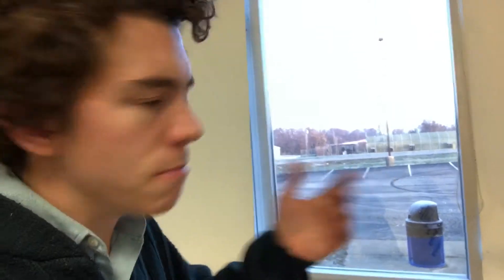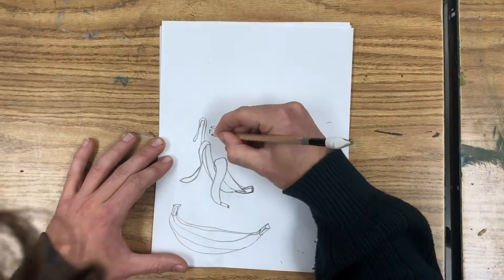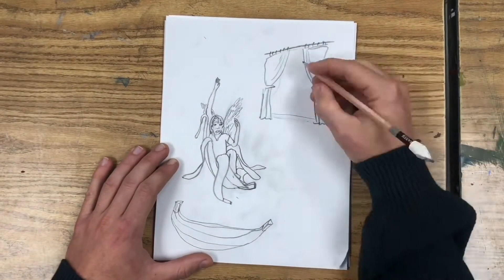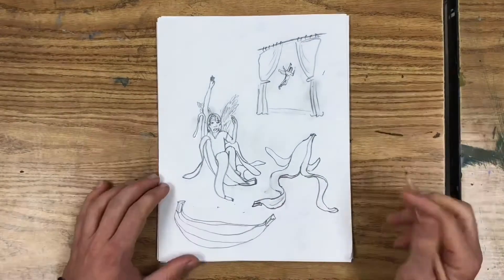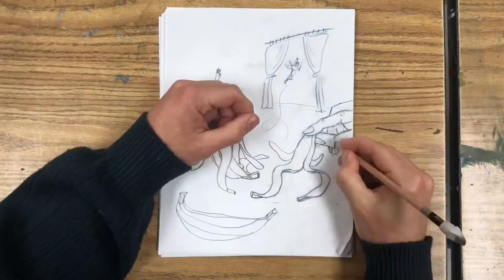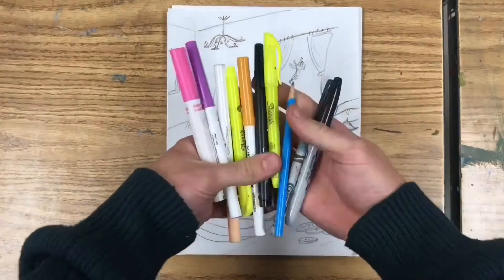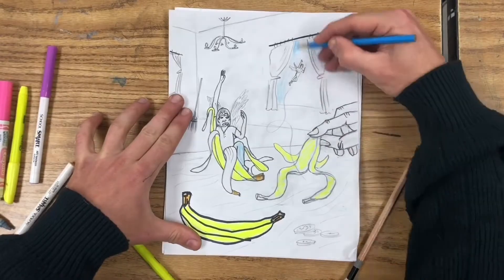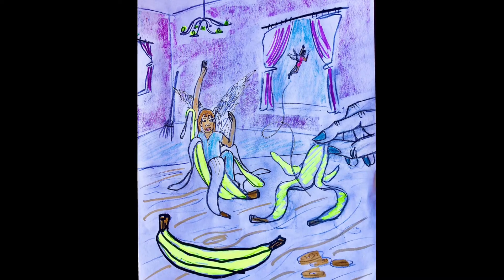Friday Sketch: Banana Fairy